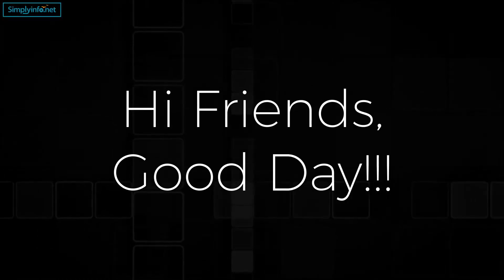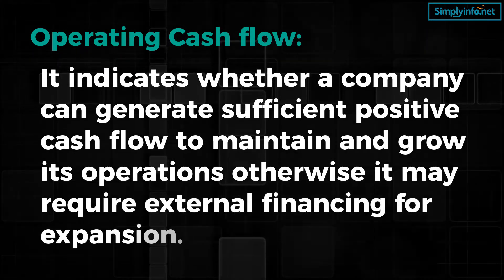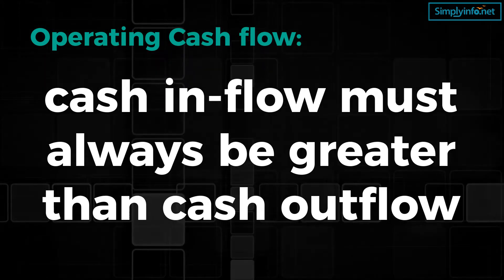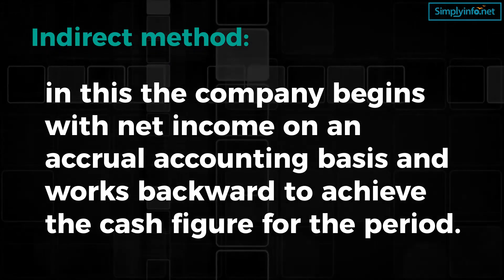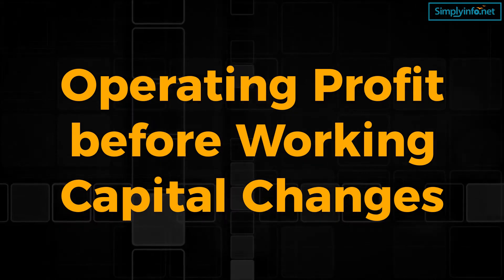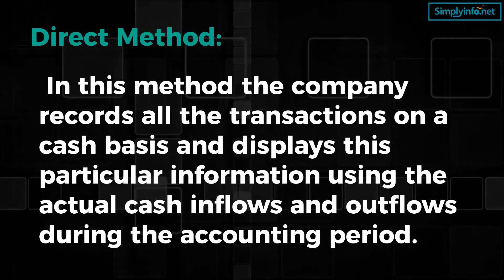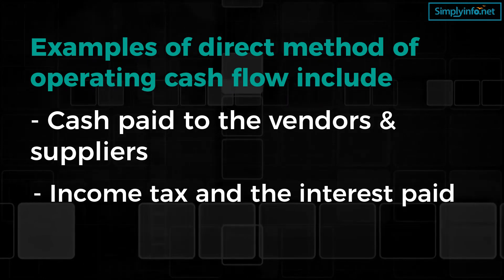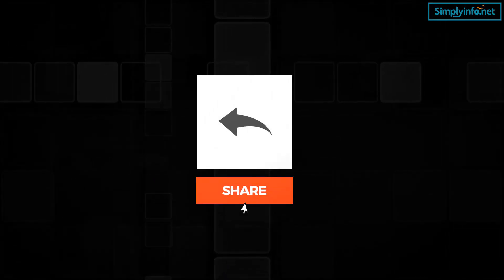What is Operating cash flow | Indirect & Direct Method for Operating cash flow | cash flow explained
From this video you will learn What is Operating cash flow explained and how it works, Indirect & Direct Method for Operating cash flow in stock market for beginners in english.

Operating Cash flow:
Operating cash flow is a measure of amount of cash generated by a company’s normal business operations.  It is often called as cash flow from operations. It indicates whether a company can generate sufficient positive cash flow to maintain and grow its operations otherwise it may require external financing for expansion.
Operating cash flow = Net income + Non-cash expenses – Increase in working capital.
Indirect method: The first option for depicting cash flow is the indirect method, in this the company begins with net income on an accrual accounting basis and works backward to achieve the cash figure for the period.
Direct Method:
The second option for depicting the operating cash flow is direct method. In this method the company records all the transactions on a cash basis and displays this particular information using the actual cash inflows and outflows during the accounting period.
Examples of direct method of operating cash flow include
- Salaries paid out to employees
- Cash collected from customers
- Income received from interest and dividends
- Cash paid to the vendors and suppliers
- Income tax and the interest paid.

Team SimplyInfo.net